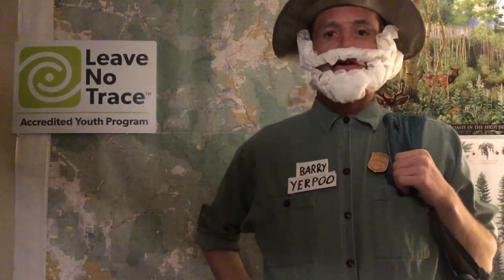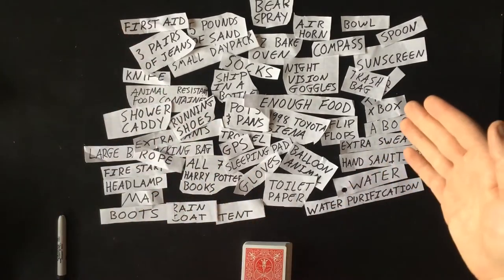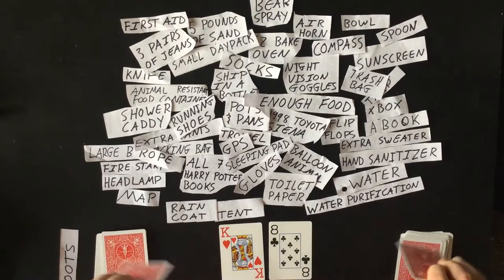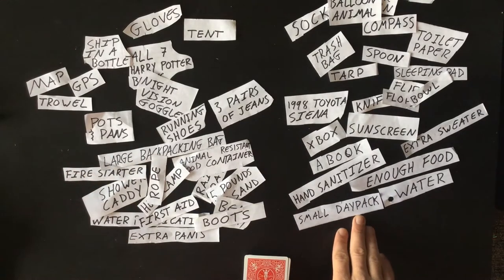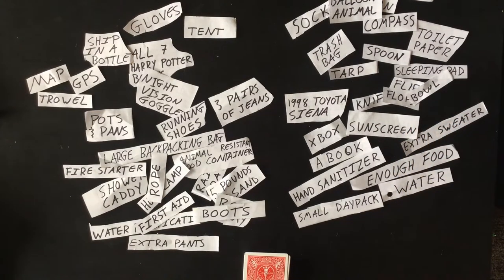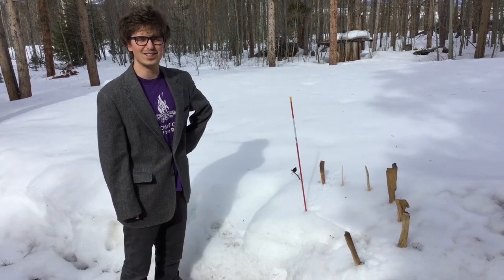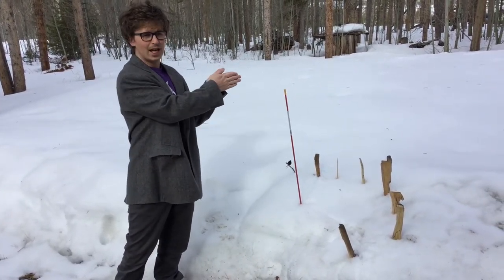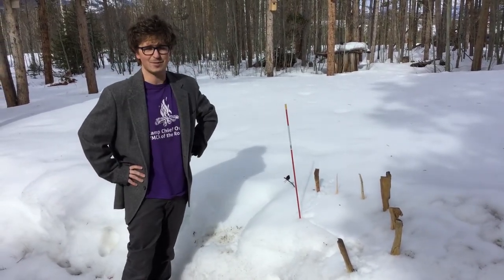CCO News 112 Episode 2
In this episode of CCO News 112 we do the first leave no trace activity, we learn about birding, and we make a sundial!